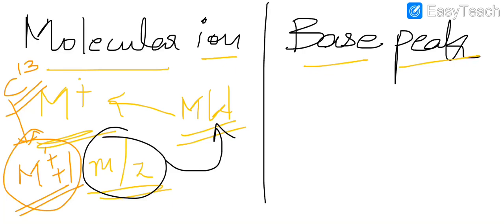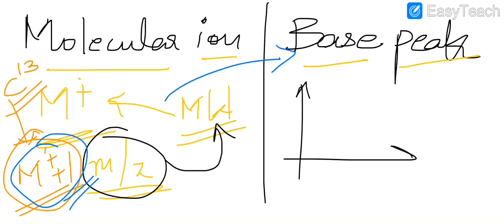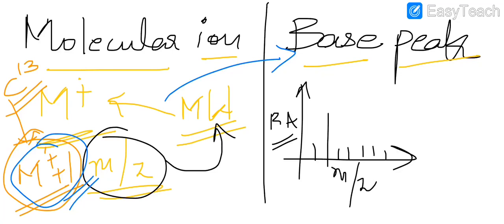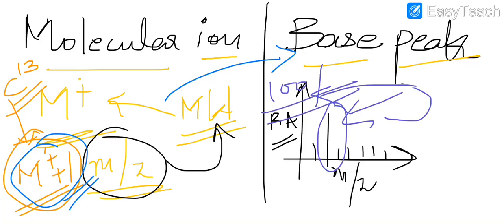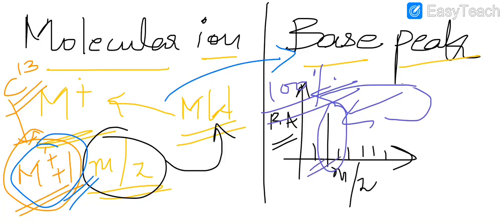Mass Spectrometry 01 (Molecular ion peak, Base peak)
Basics of mass spectrometry- molecular ion peak & base peak.